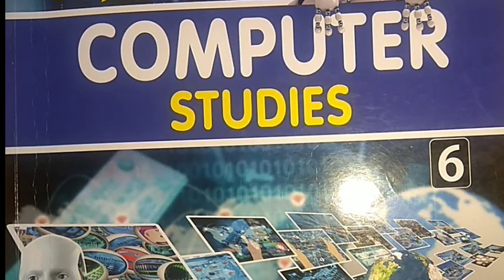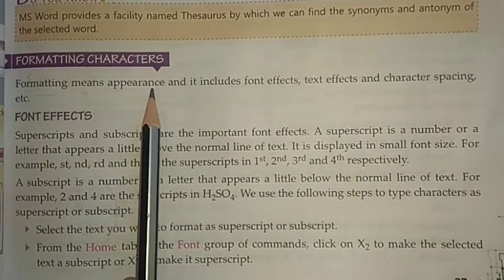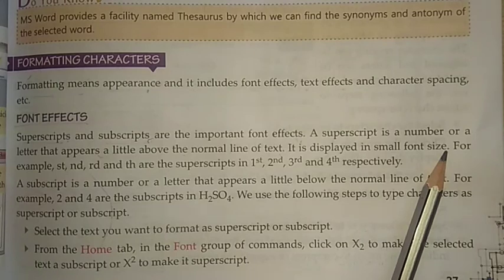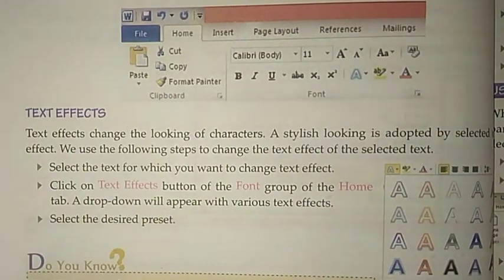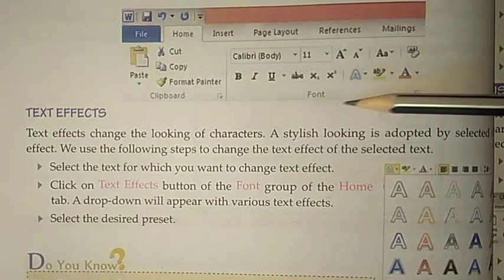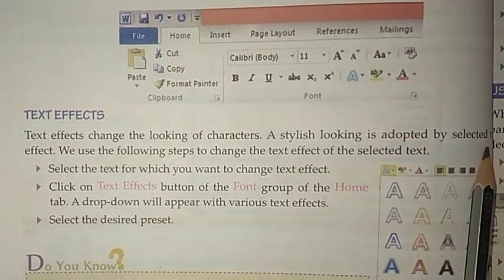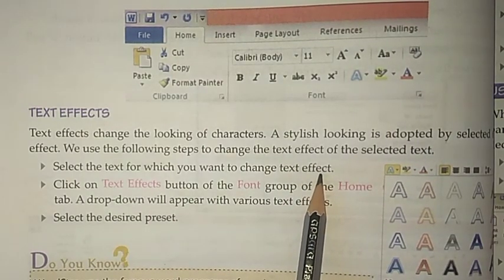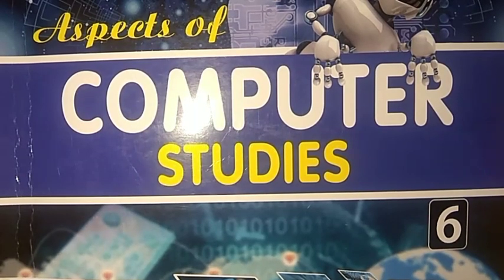Class6th_Ch3_Computer(part2)